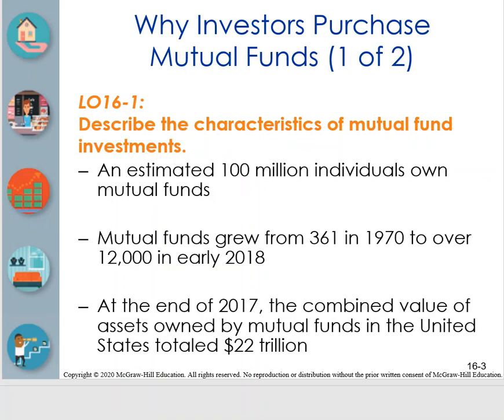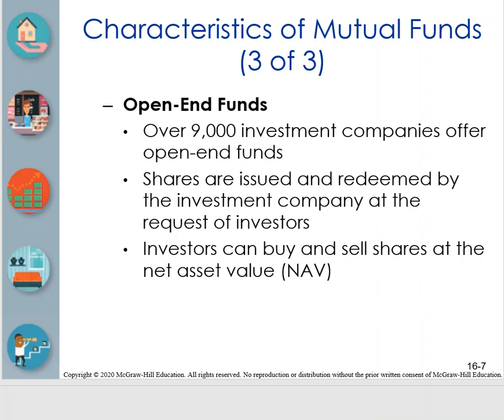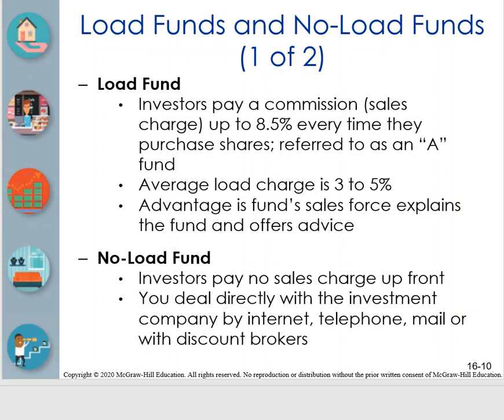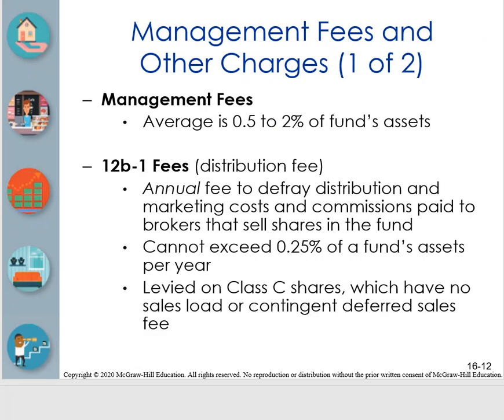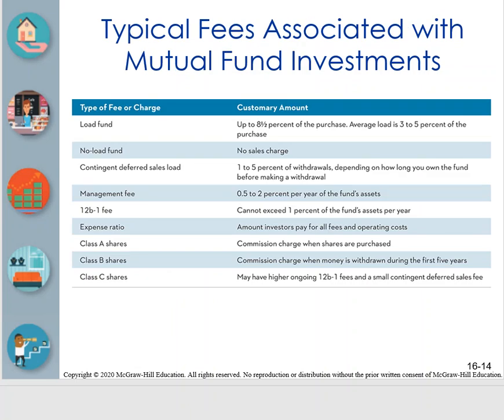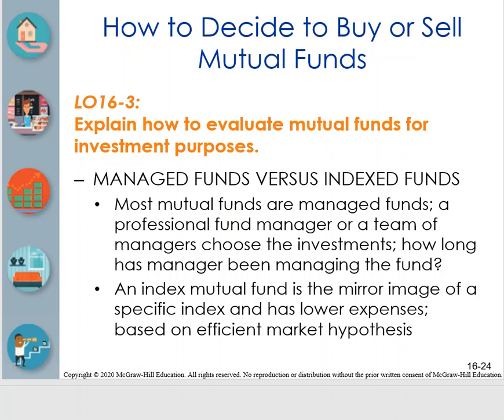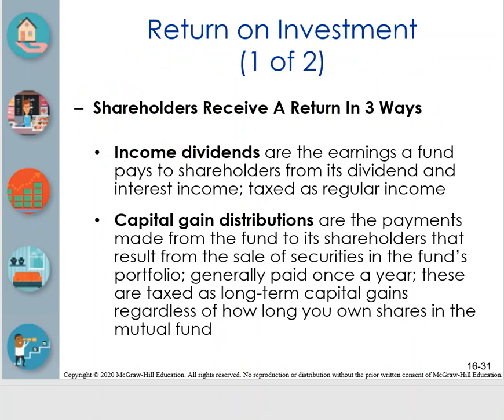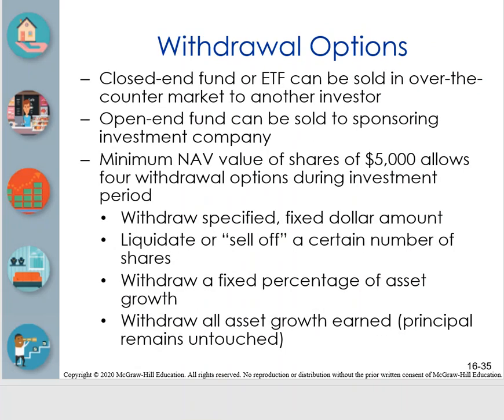BUS 121 Ch 16 Investing in Mutual Funds